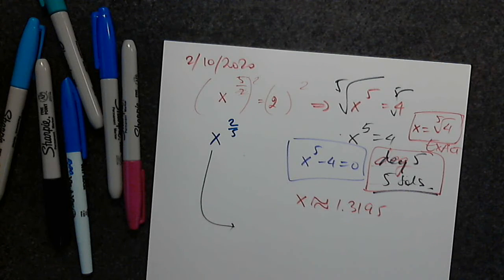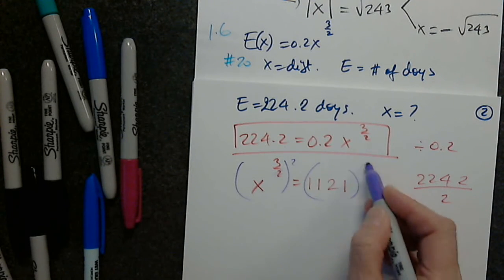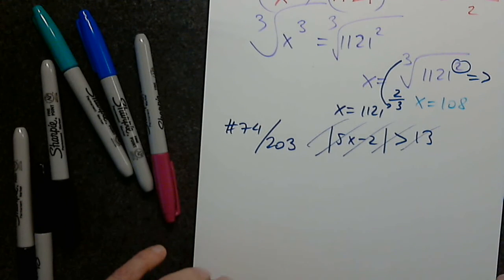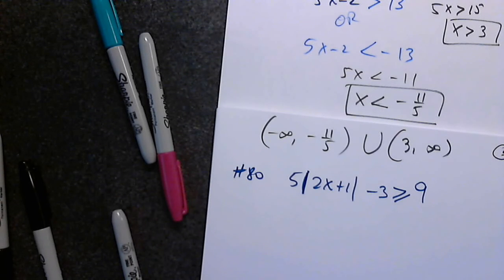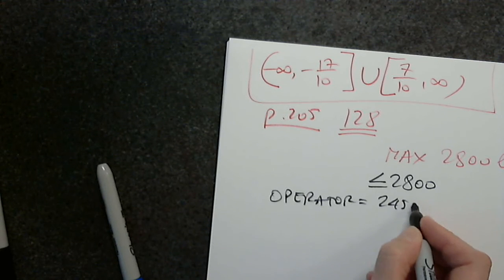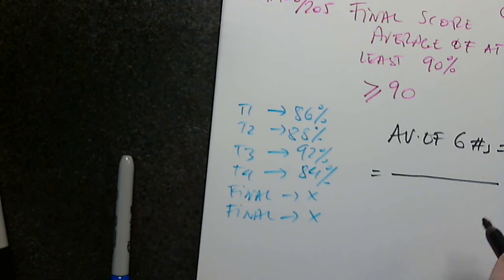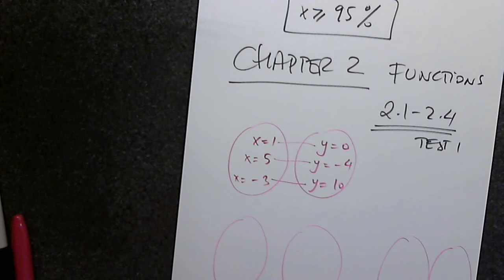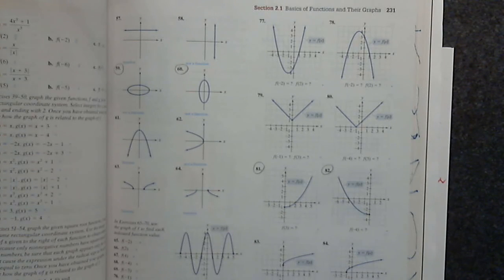MAT 137 351 1.7 AND 2.1 PART 1 FEBRUARY 10